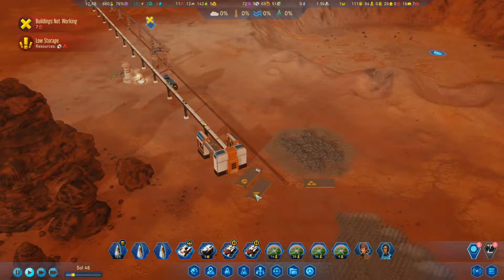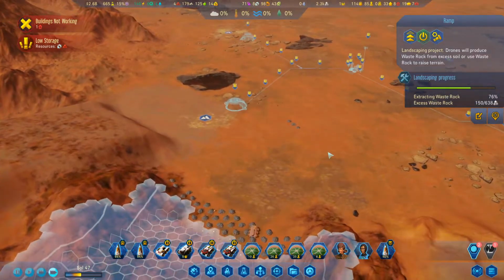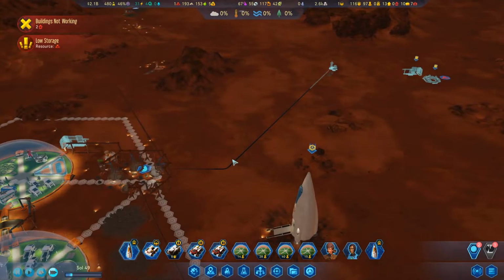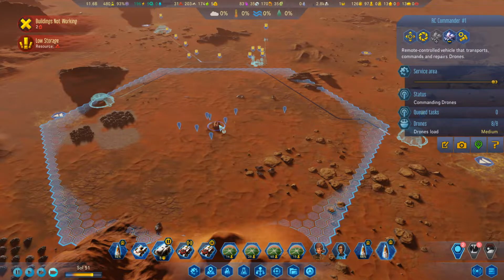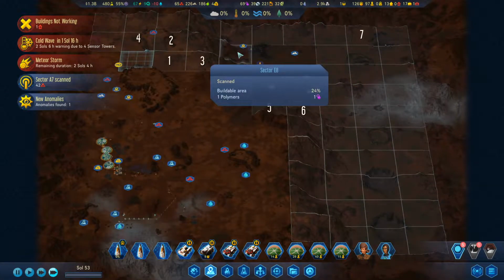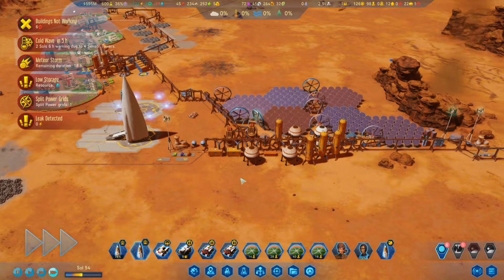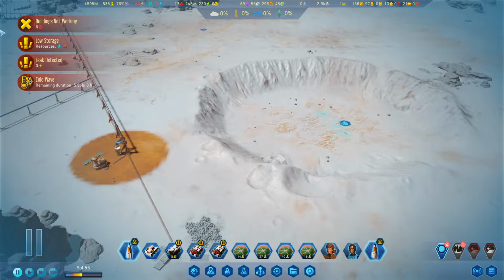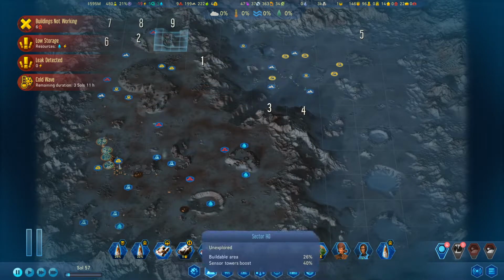Surviving Mars Martian Express Full Playthrough Part 6 (Water And Ice)